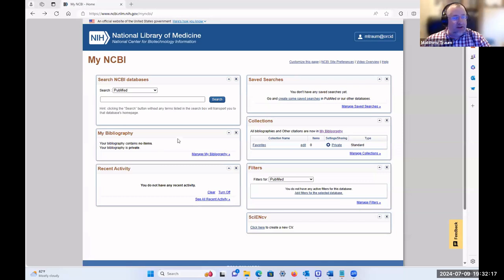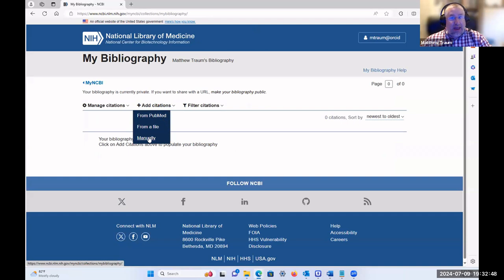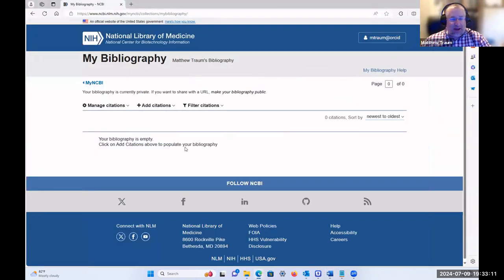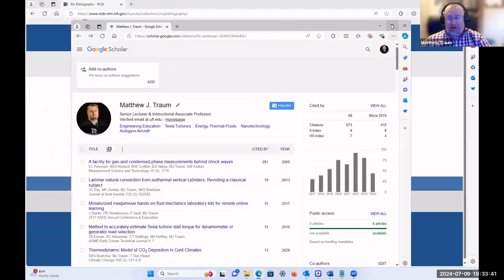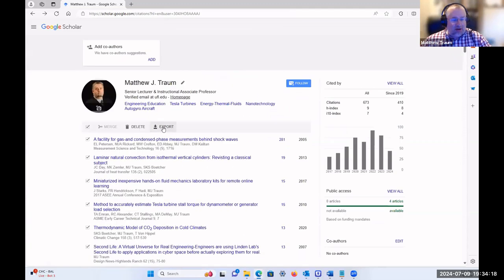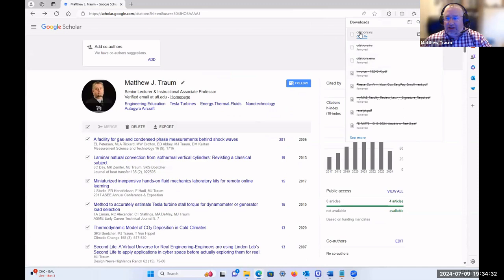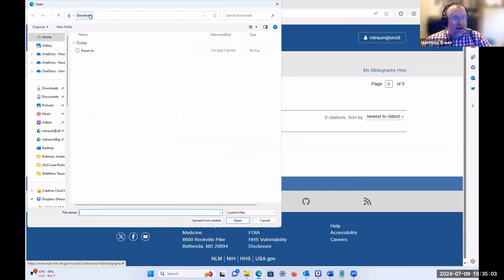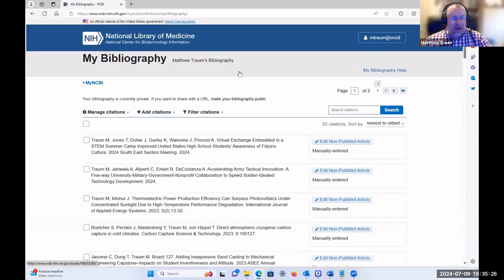NSF ScienCV Bibliography: Create RIS file in Google Scholar & import to NCBI to create NSF Biosketch